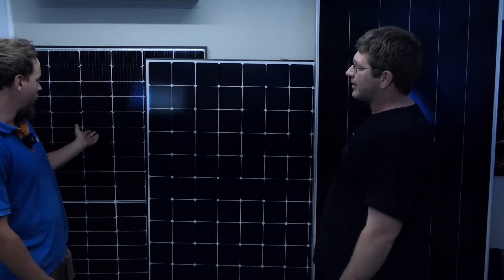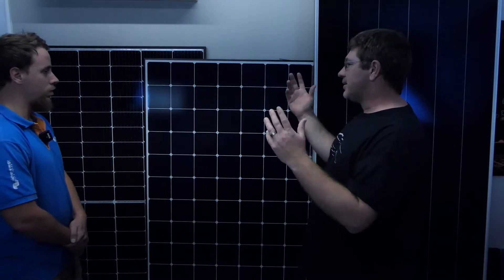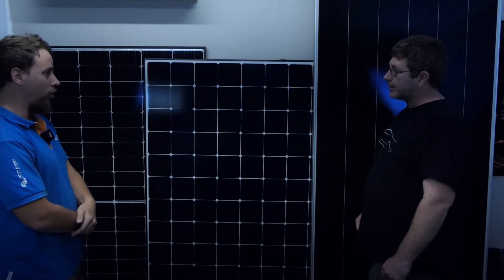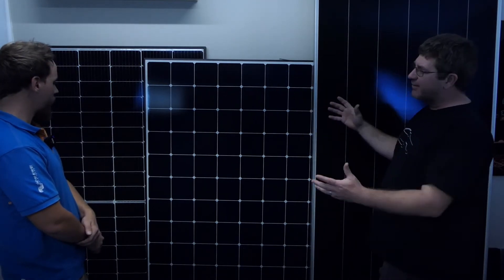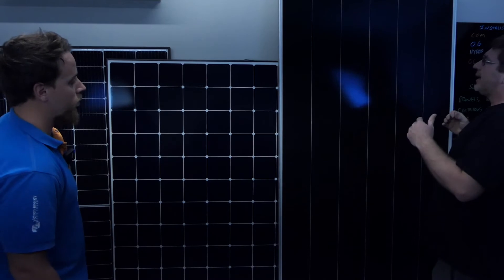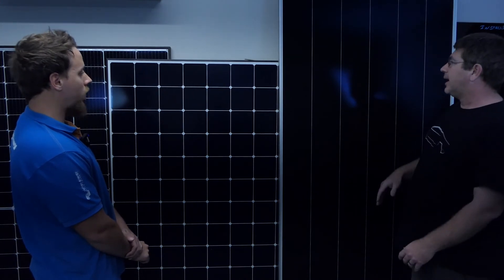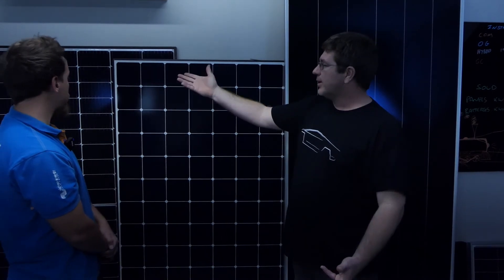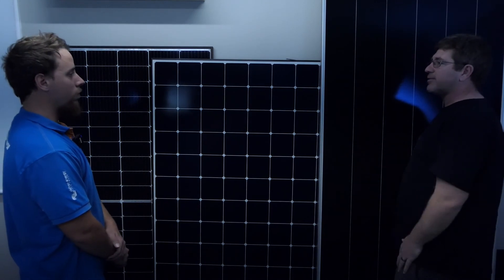Best Solar Panels In Australia 2021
Mike and Nathan discuss the " Best Solar Panels In Australia 2021 " and why these panels are great. Learn about the different technology between REC and Sunpower, and what panels are good for Australian climate.